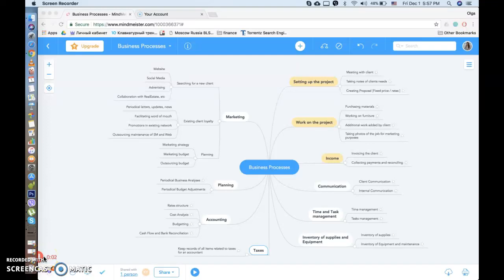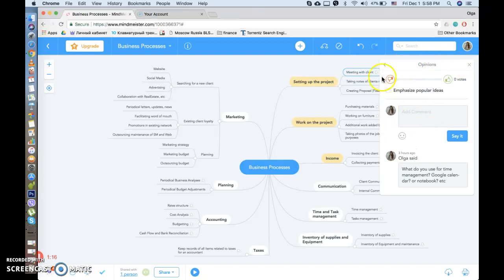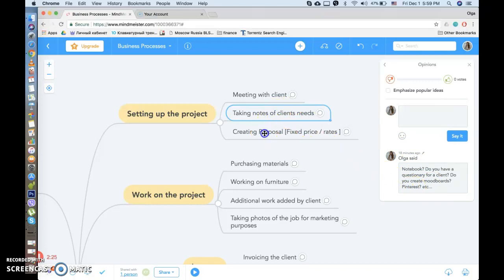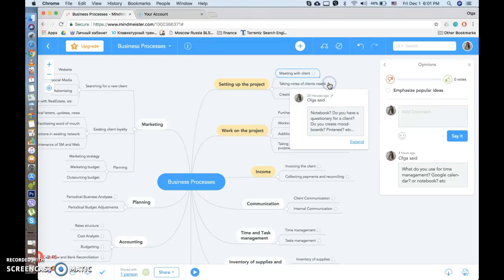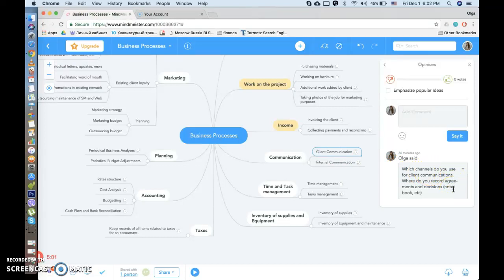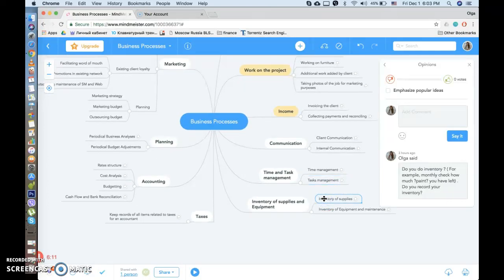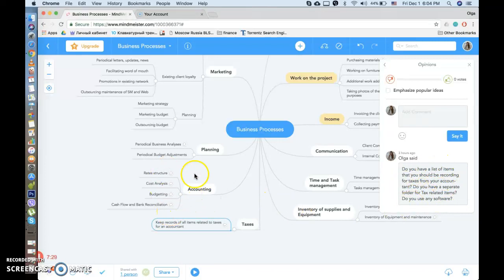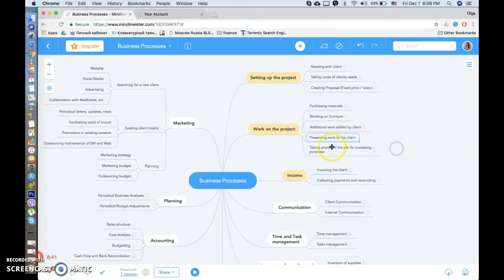Snickare Anders - Business Processes survey